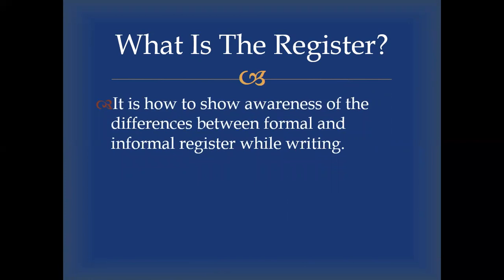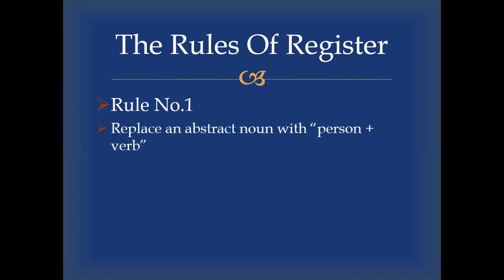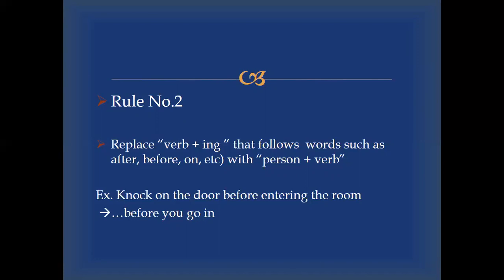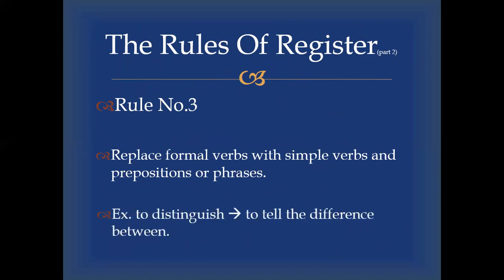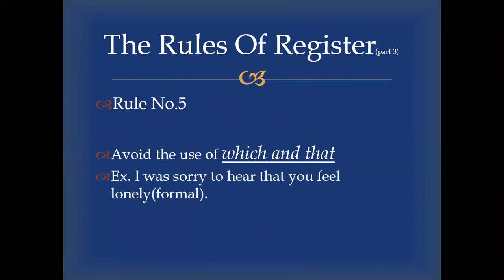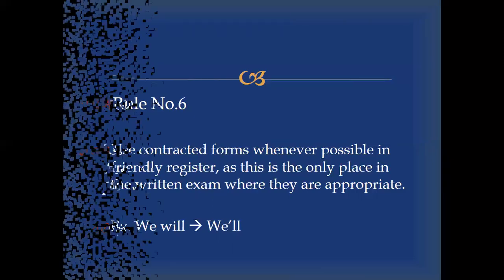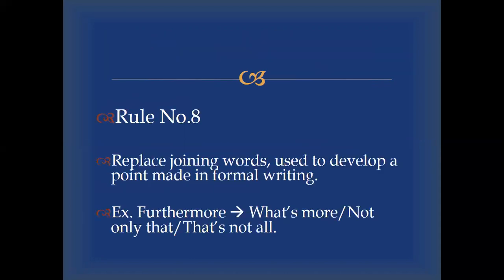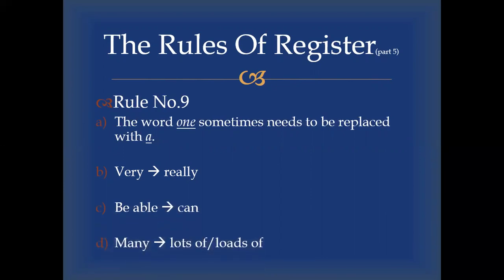IGCSE Informal register